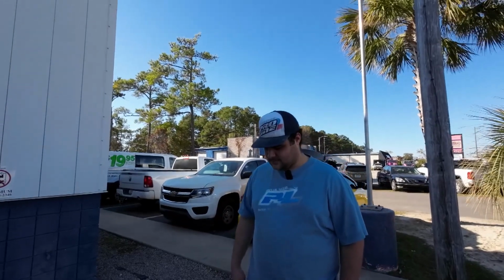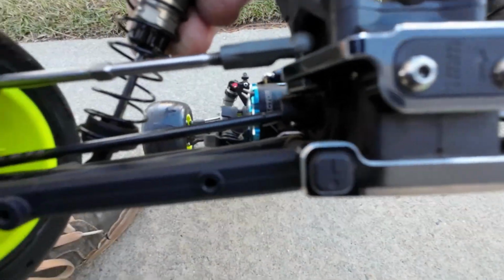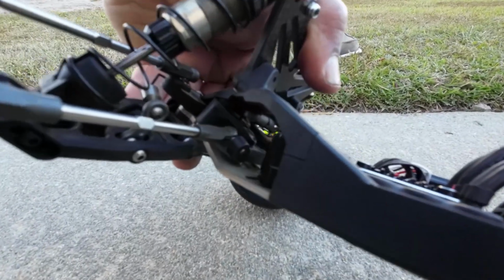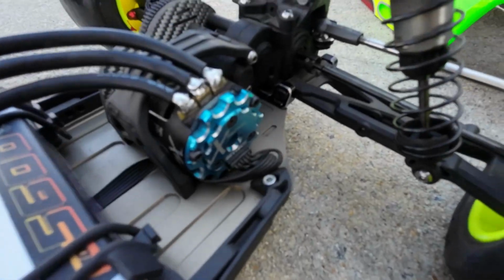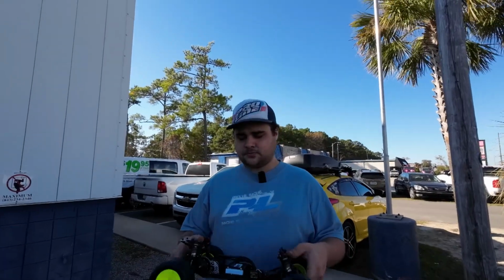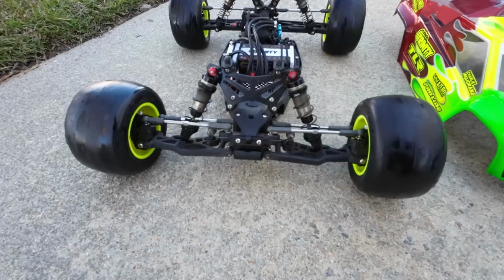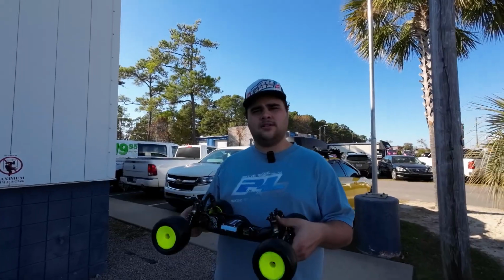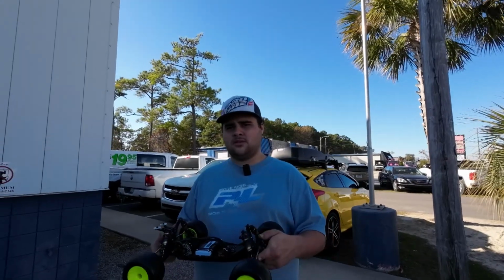Inside Charlie Mairona TLR stadium truck and Tire Warmers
I caught up with Charlie Mairona took a look inside his TLR Stadiium truck, and Talk tire warmers, Are they worth it?

Taking a look inside Charlie Maiorana TLR stadium truck.
This guy has been putting in work, and its paying off.
he's been making Amains in some of, if not the biggest rc races in the country.

He's letting us take a look inside, see what trick parts he has, and why he uses tire warmers.